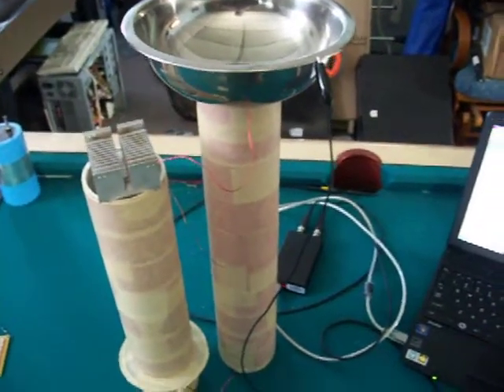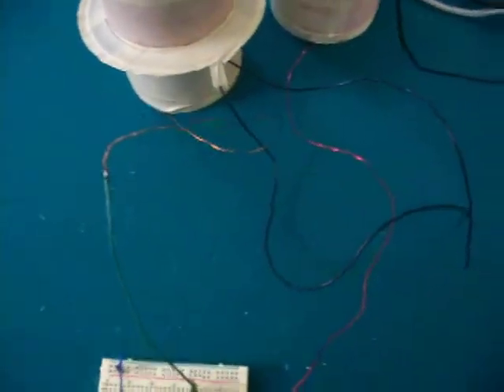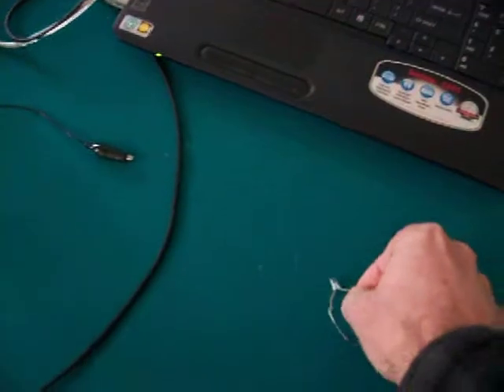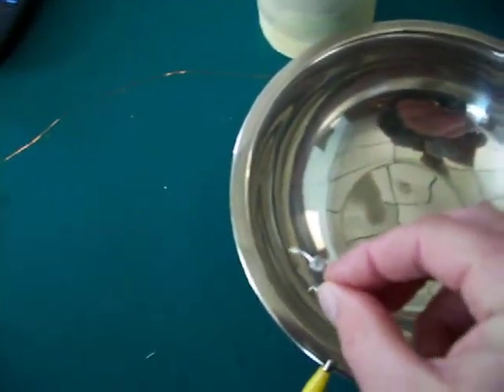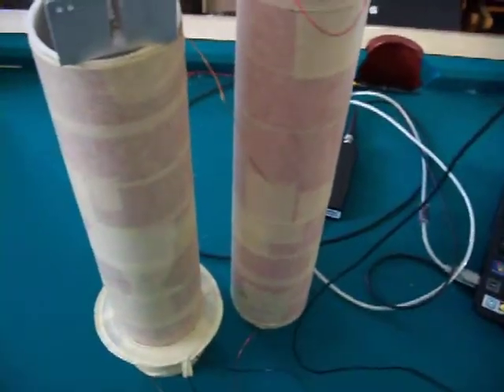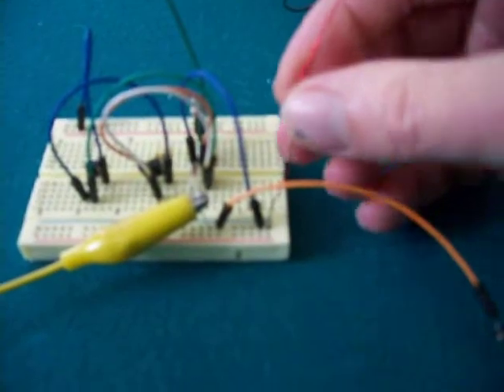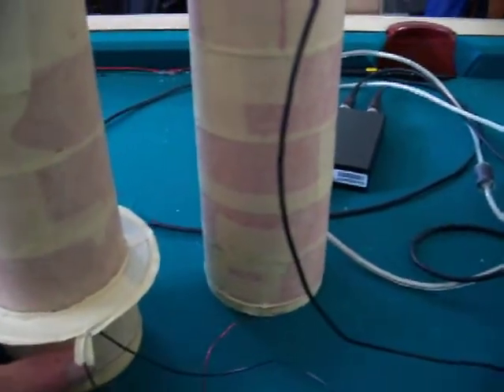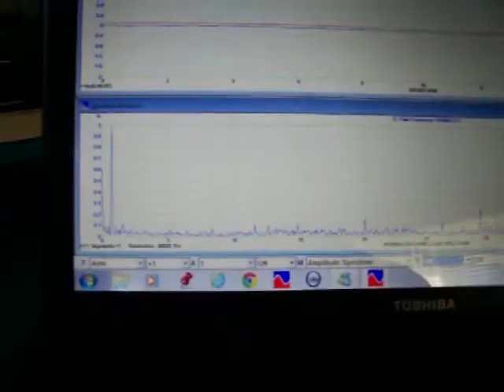L1 & L3 Interaction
Showing the interaction of the L1 and L3 coil.

This is based of the work of Dr Stiffler.